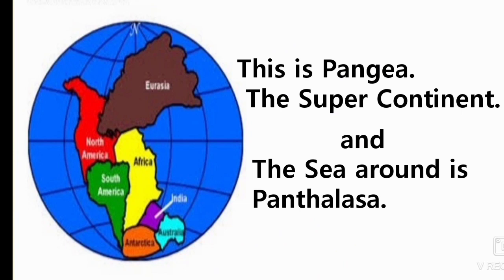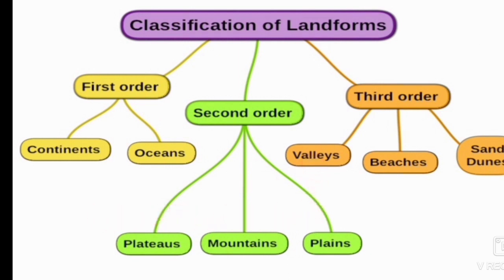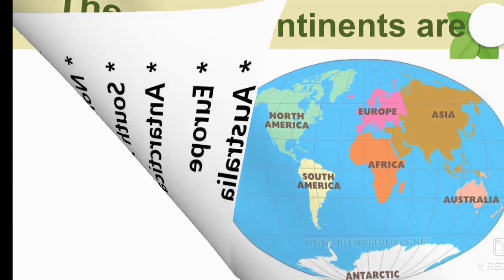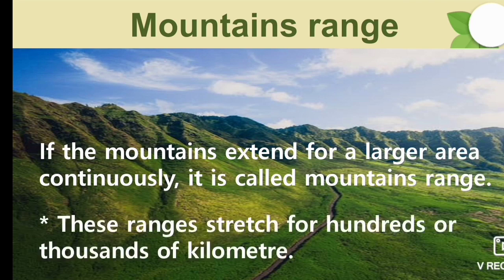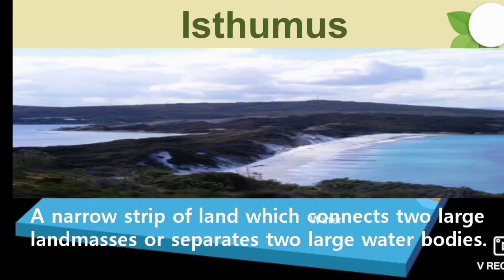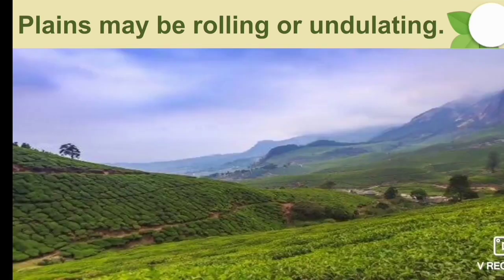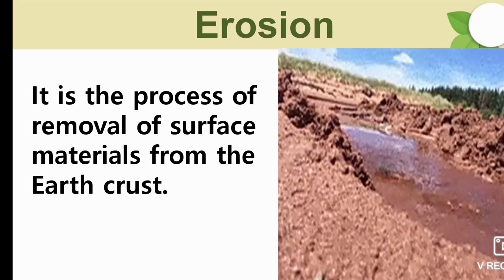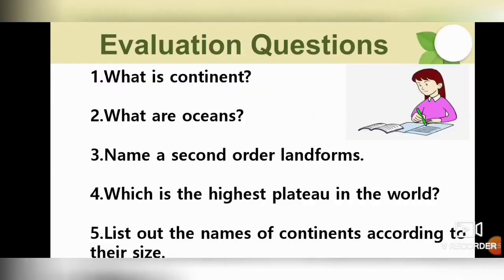6th Social - Land and Oceans